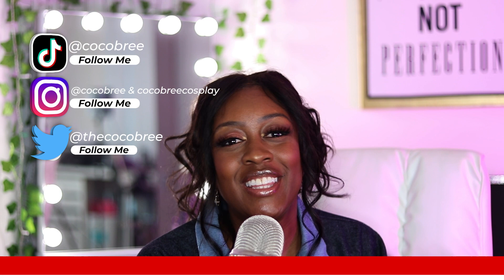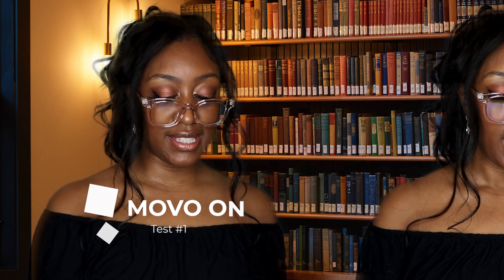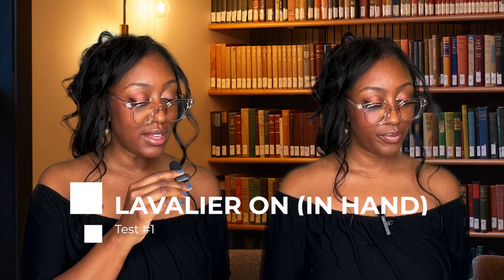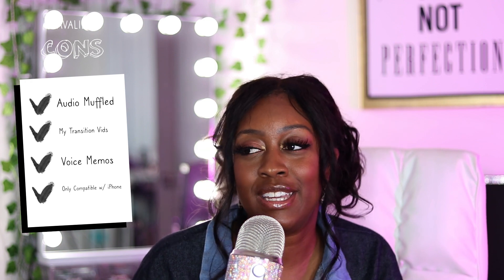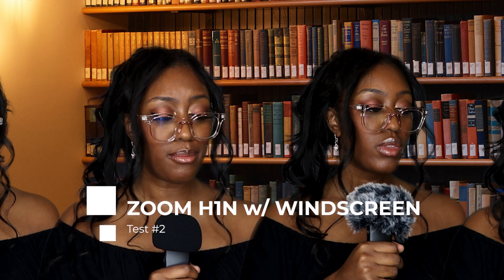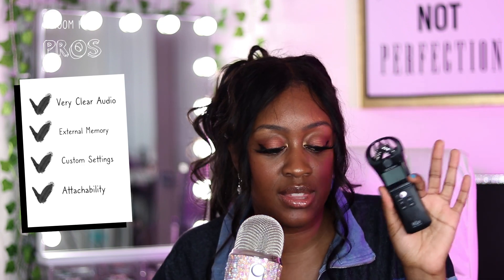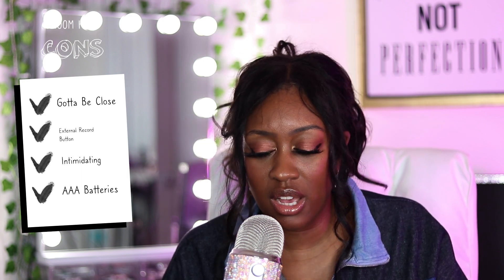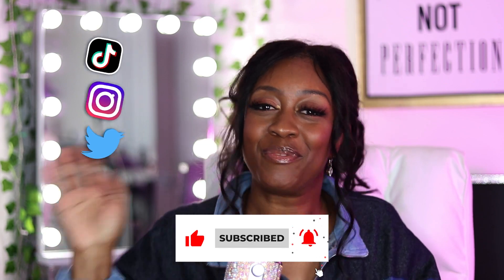BEST Microphone for Filming YouTube and Content for Creators?! (Under $100)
Hello my Coco Beans! I hope you enjoyed the showdown!  Do you guys use these mics? What are your favorites? 🫶🏾

Movo VXR10
Zoom H1N
Blue Yeti

-- CHAPTERS --
00:00 - Intro
00:21 - Welcome & Socials
00:48 - Movo VXR1
02:32 - Lavalier
05:09 - Zoom H1N
08:16 - Final Thoughts

-- 🎶 MUSIC 🎶 - -⁣
Rubika – Lost In The Moment (ft. Kat Adamou)